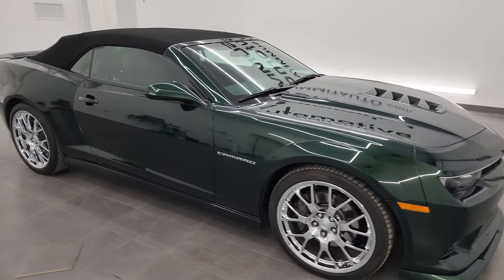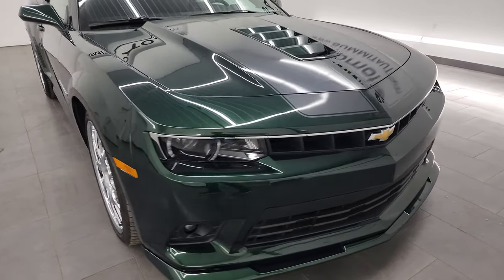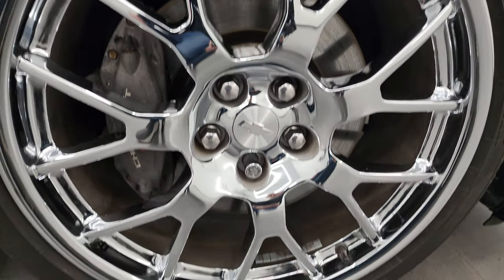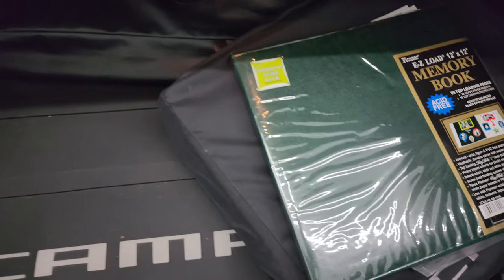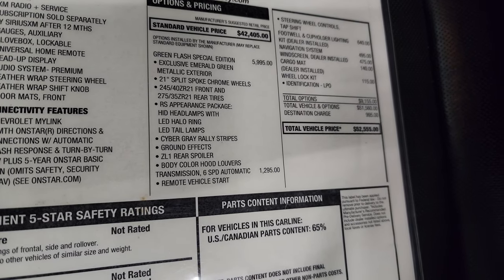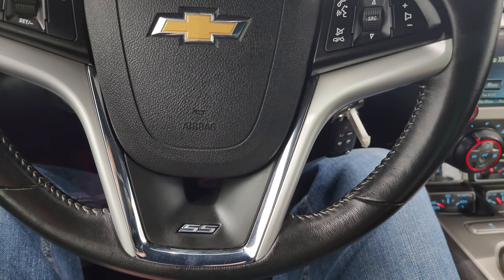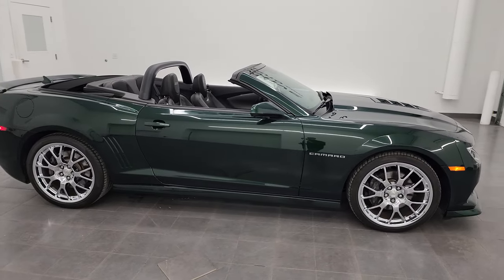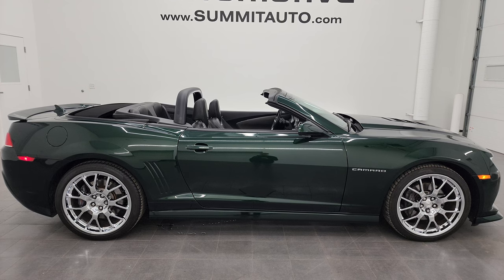GREEN FLASH CONVERTIBLE 1 OF 58 2015 CHEVROLET CAMARO 2SS EMERALD GREEN 4K WALKAROUND 13730Z SOLD!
This 2015 CHEVROLET CAMARO 2SS GREEN FLASH EDITION CONVERTIBLE AUTOMATIC IN EMERALD GREEN METALLIC FOR SALE IN FOND DU LAC OSHKOSH WISCONSIN 54935 is the vehicle we did walk around review of today.

Thank you for checking out this video of this 2015 CHEVROLET CAMARO 2SS GREEN FLASH EDITION CONVERTIBLE AUTOMATIC IN EMERALD GREEN METALLIC FOR SALE IN FOND DU LAC OSHKOSH WISCONSIN 54935

STOCK: 13730Z
PRICE: $39,999
MILES: 17,513
MAKE: CHEVROLET
MODEL: CAMARO
VIN: 2G1FK3DJ1F9234258
LOCATION: FOND DU LAC OSHKOSH WISCONSIN, 54937 TRUCKS ON 41

CLEAN TITLE HISTORY! ONLY 707 MADE! ONLY 58 CONVERTIBLES MADE! 6.2 Liter OHV V8 Engine, 400 Horsepower, Two Door Power Soft Top Convertible, Green Flash Edition, 2SS Package SS 2, 6 Speed Automatic Transmission, Automatic Transmission Center Console Shifter, Rear Wheel Drive RWD 4x2 Two Wheel Drive, Factory GPS Navigation System, Dual Rear Exhaust, Onstar System, Dual Power Heated Seats, Non Smoker, Black Ebony Leather Seats, Bucket Seats, Heated Power Mirrors, Stabilitrak Traction Control, Pirelli Pzero P275/35 ZR21 Rear Tires and 245/40 ZR21 Front Tires, 21 Inch Rims Premium Wheels, Chromed Alloy Rims Premium Wheels, Four Wheel Disc Brembo Brakes, Decklid Spoiler, Fog Lights, HID High Intensity Discharge Headlights, LED Running Lights, LED Tail Lamps, Reverse Sensors, Chrome Tipped Exhaust, Chevy MyLink Touchscreen Radio, AM / FM Radio Tuner, Sirius/XM Satellite Radio Capabilities Sirius / XM, Boston Premium Audio Sound System, Bluetooth, Hands-Free Phone Controls Blue Tooth, Auxiliary MP3 Jack Portable Audio Connection, USB Jack Portable Audio Connection, Keyless Entry with Factory Remote Start, Rear Window Defroster, Driver and Passenger Front Air Bags, L.A.T.C.H. Child Safety System, Side Curtain Air Bags SRS Safety Restraint System, Multi-Function Steering Wheel Controls, Homelink System with Three Programmable Buttons for Garage Doors, Lighting Systems & Security Systems, Compass, Outside Temperature Display and Mileage Display, Heads up Display, Factory Floormats, Air Conditioning AC, Cruise Control, Power Locks, Power Windows, Automatic Headlights Autolamp, Tilt/Telescope Steering Wheel, Emerald Green Metallic, CLEAN AUTOCHECK! Very very clean inside and out! This is one of the sharpest 2015 Chevrolet Camaro convertable cars we have ever had on our lot! Make your move before this ultra rare and ultra clean car is gone!

STOCK: 13730Z
PRICE: $39,999
MILES: 17,513
MAKE: CHEVROLET
MODEL: CAMARO
VIN: 2G1FK3DJ1F9234258

00:00 Introduction
01:15 GREEN FLASH EDITION EXPLANATION
02:58 WHEELS AND TIRES
06:33 TRUNK
07:07 RPO CODES
08:30 ORIGINAL WINDOW STICKER
09:59 INTERIOR
12:27 PUT THE TOP DOWN
13:02 STARTUP
13:41 EXHAUST
14:14 UNDER THE HOOD